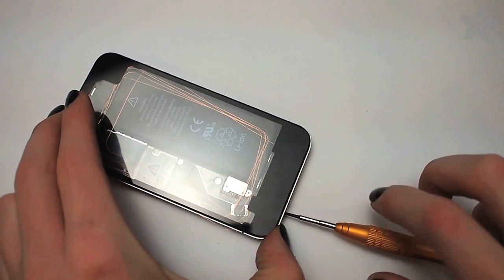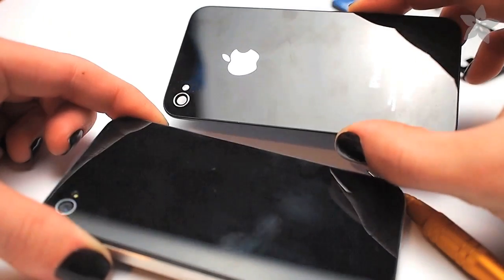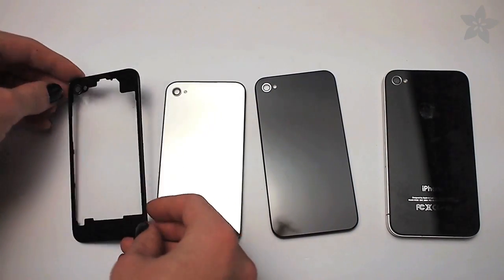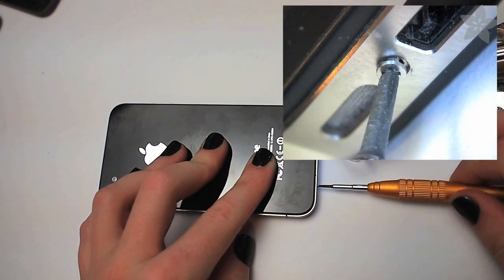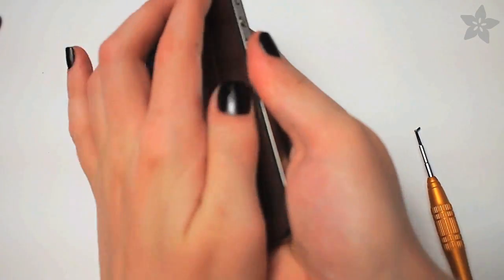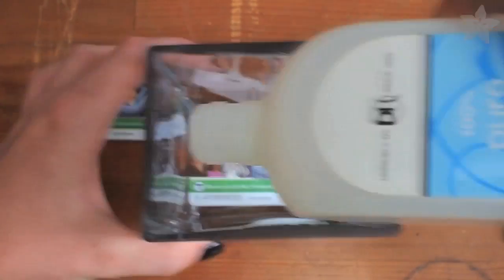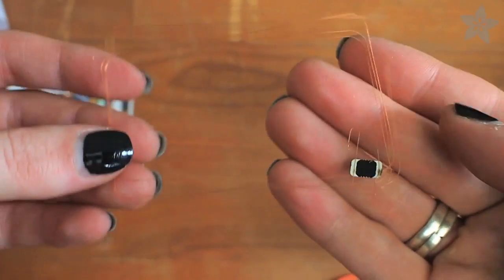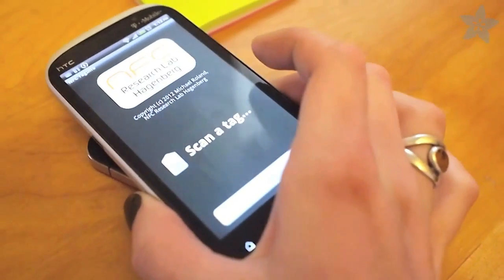iPhone Replacement Backs & adding NFC to iPhone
Learn to replace the backing on your iPhone 4 or 4S! We also experimented with putting an NFC tag inside the back of the iPhone.